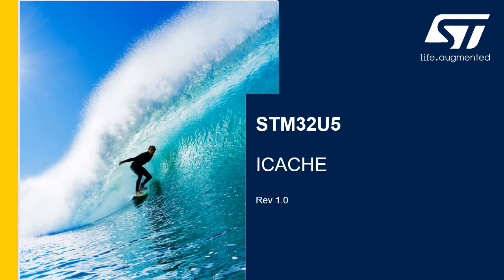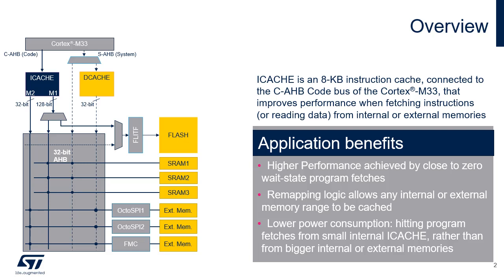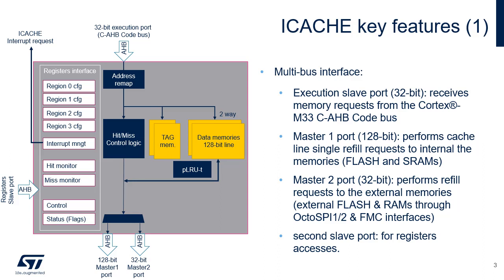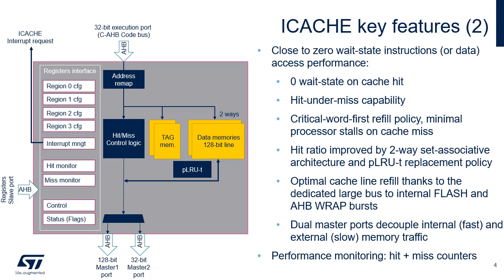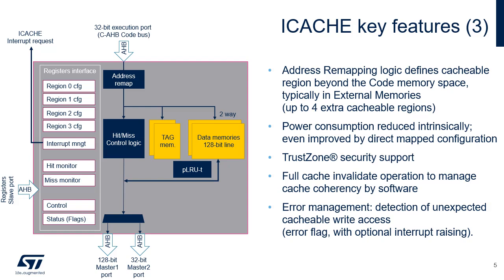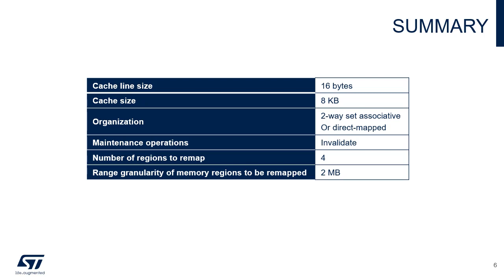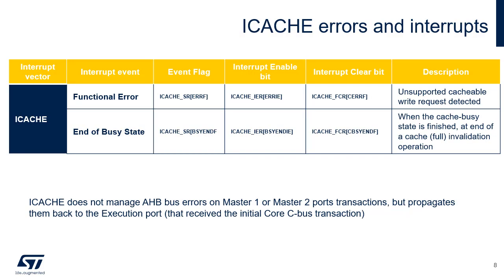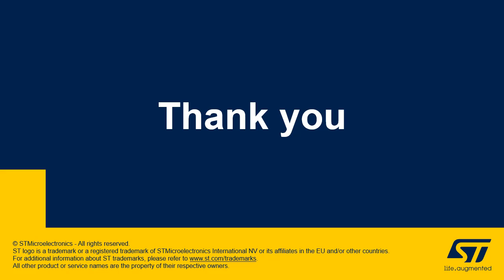STM32U5 OLT - System: Instruction cache